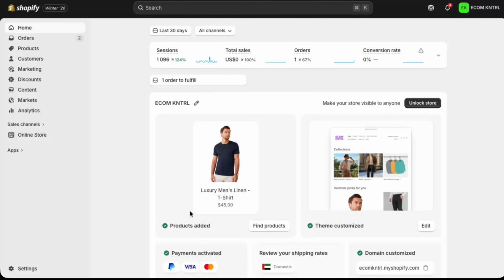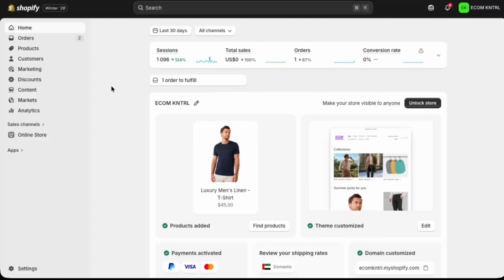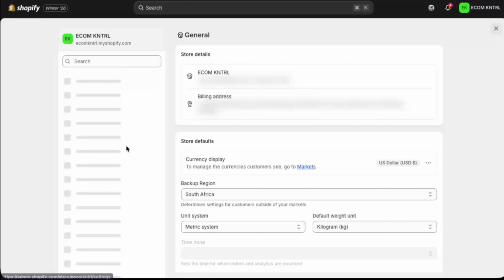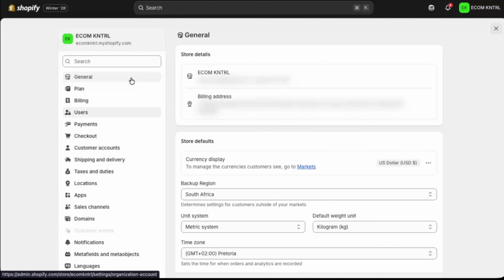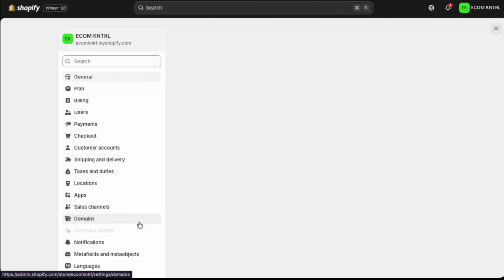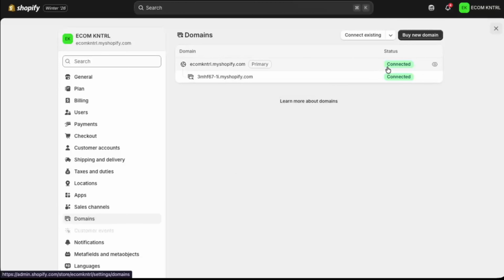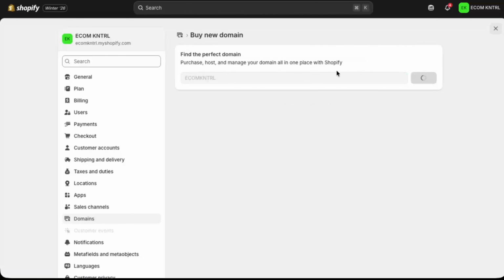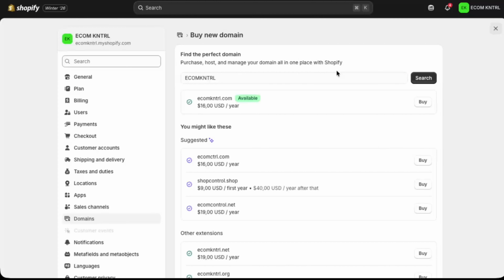How To Remove Shopify From URL (2026) | Domains Settings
This tutorial shows how to remove Shopify from URL by setting a custom domain as the primary domain in the Shopify admin. You’ll learn why Shopify URLs appear by default, how to connect or select a custom domain, and how to make it the main address customers see. The video walks through the Domains settings step by step, explains automatic redirects from the Shopify URL, and shows how to confirm the change is working correctly. This method is updated for 2026 and reflects the latest Shopify admin layout, so you can follow the correct steps without outdated menus. Ideal if you want a professional-looking store URL, cleaner links, and proper redirects for SEO and customer trust.